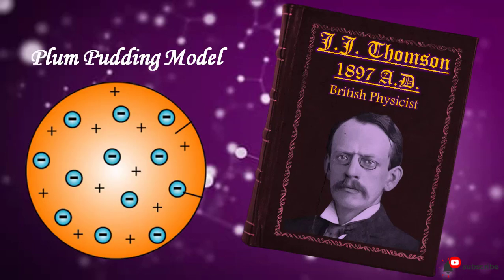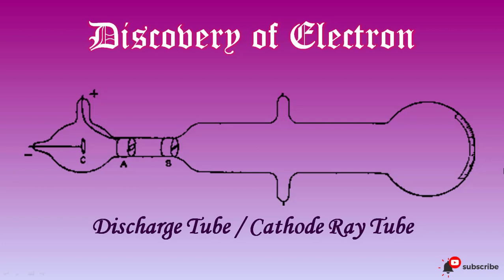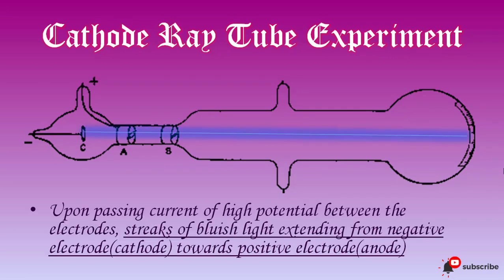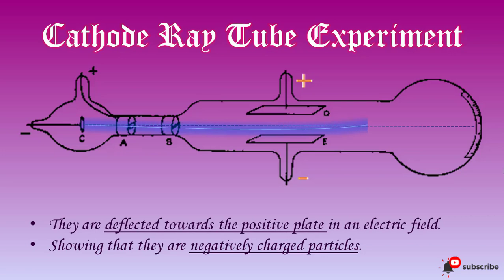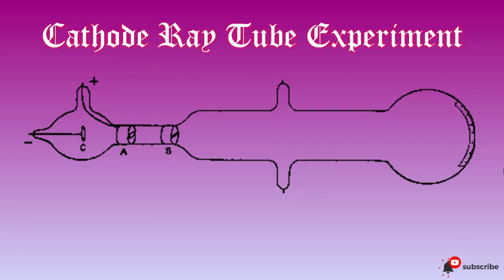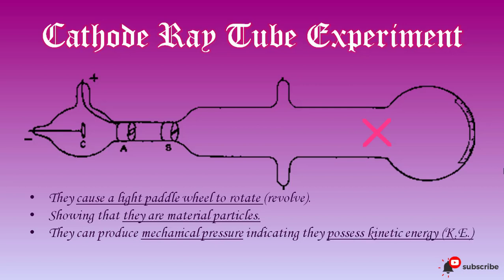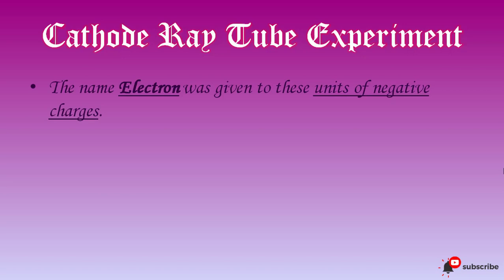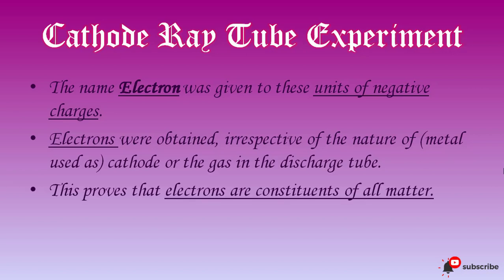"History of Atomic Structure- Discovery of Electron"(Lecture-2, Ch#03) Dr.Komal Fatima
Hello Kids,
Hope you would be fine and safe at your home.
In this video we are going to learn about History of Atomic Structure in which we will learn about the discovery of electron.
Chapter #03
Chemistry- Class IX
Stay Curious and Happy Learning!